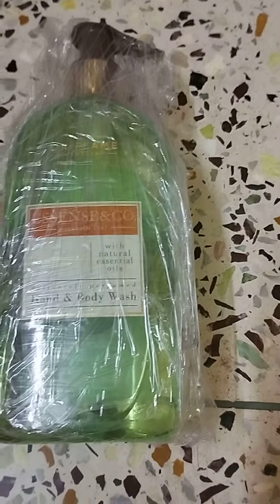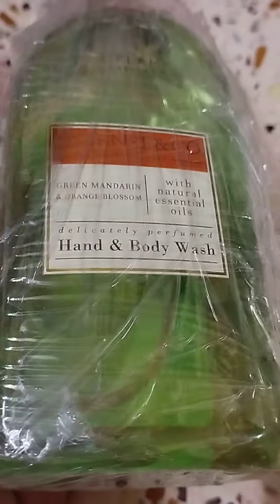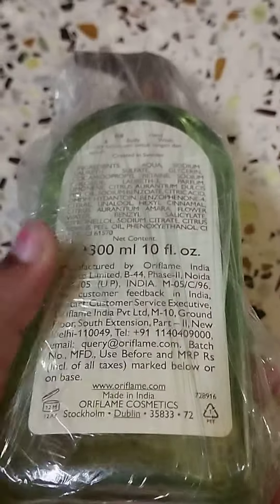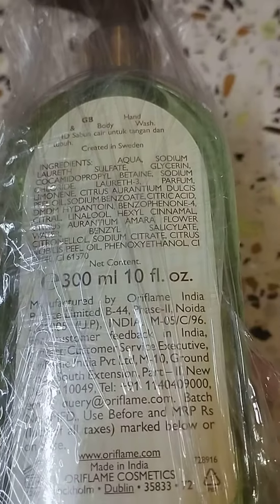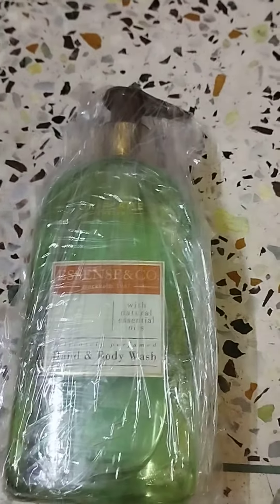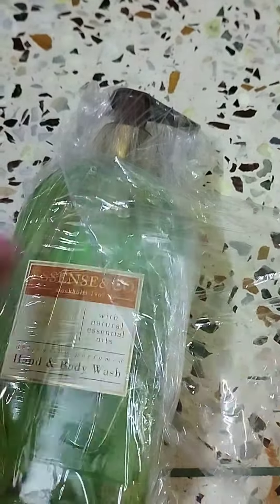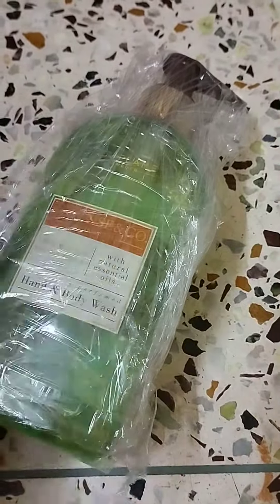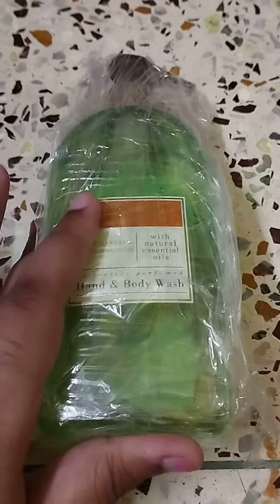₹oriflame#essenza body wash#review in details